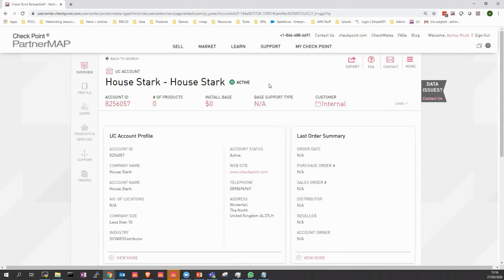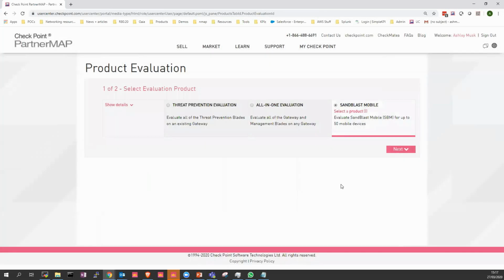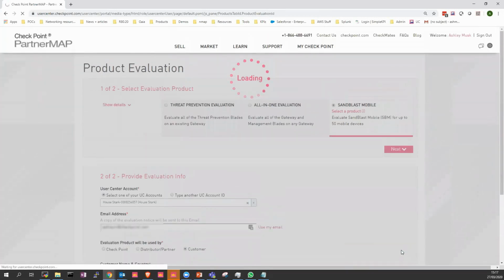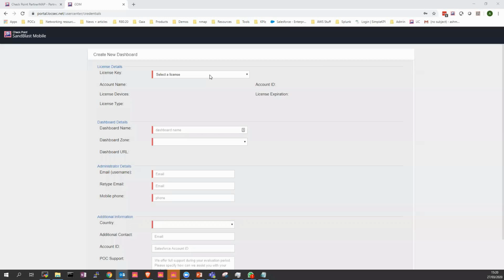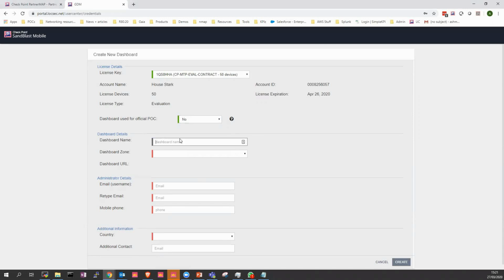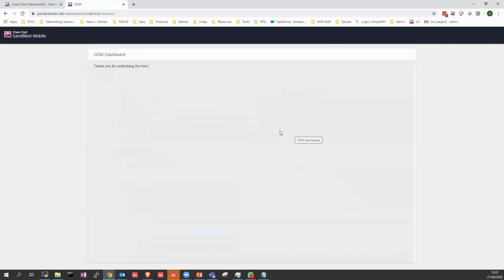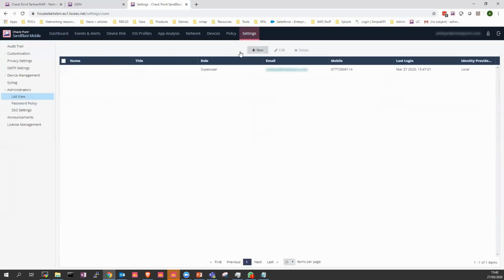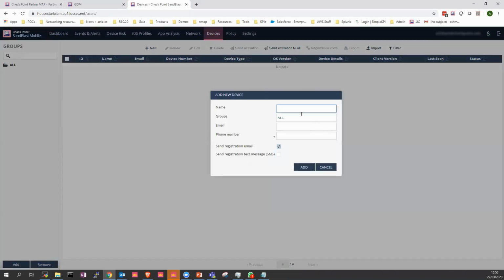Sandblast Mobile Deployment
Watch this short video to see how to license and deploy a SandBlast Mobile tennant